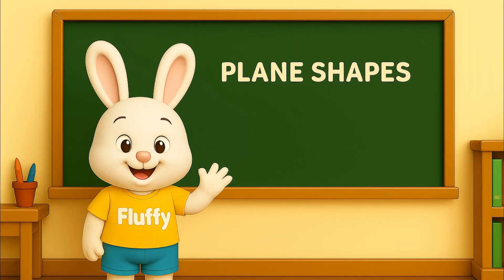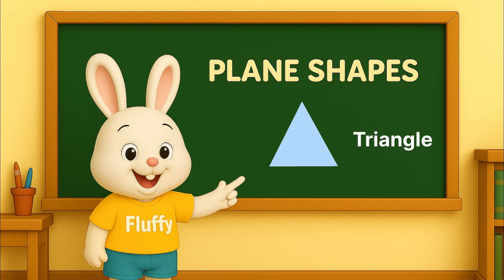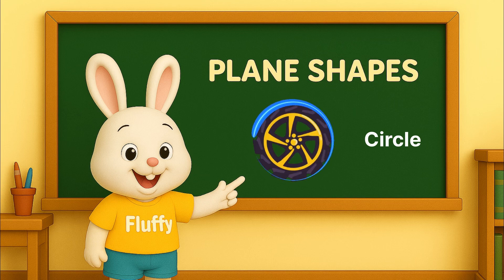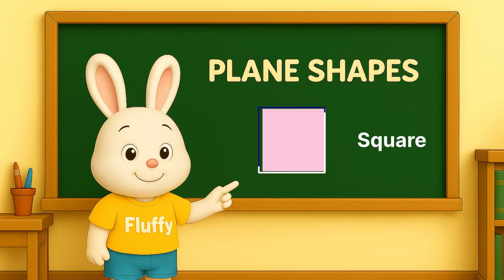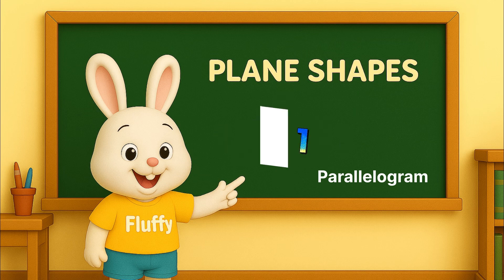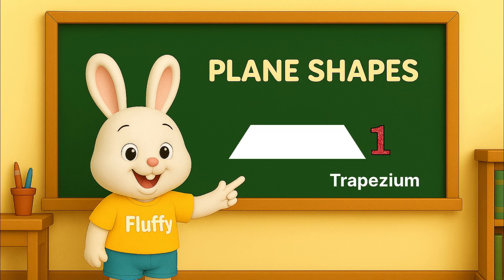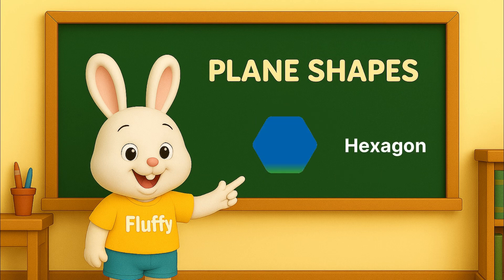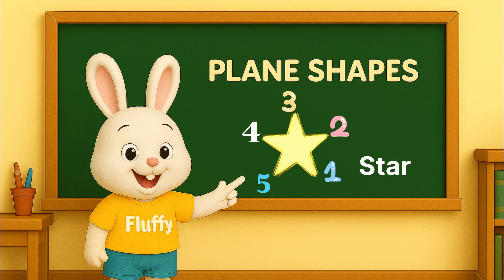Learn Plane Shapes with Fluffy | Fun Educational Video for Kids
Hi there! 👋 Meet Fluffy, your fun and friendly bunny teacher! In this colorful classroom video, Fluffy teaches little learners all about plane shapes — including the circle, triangle, square, rectangle, and more!

🎓 This video is perfect for toddlers, preschoolers, and kindergarteners learning basic geometry in a fun and engaging way.

💡 What kids will learn:
 • What plane shapes are
 • Examples of plane shapes in real life
 • Simple descriptions for each shape